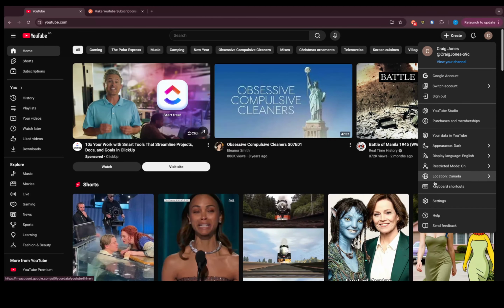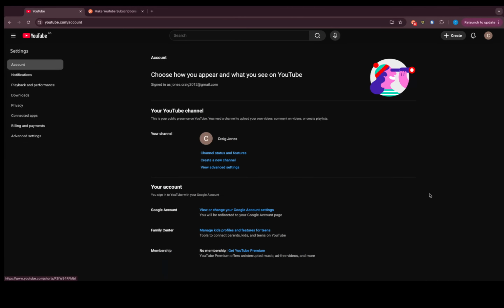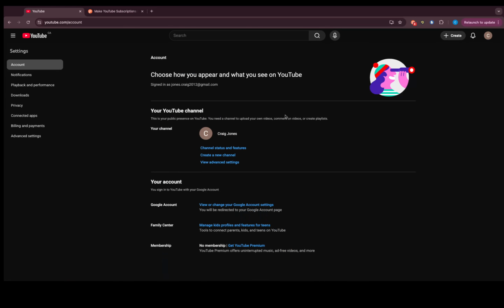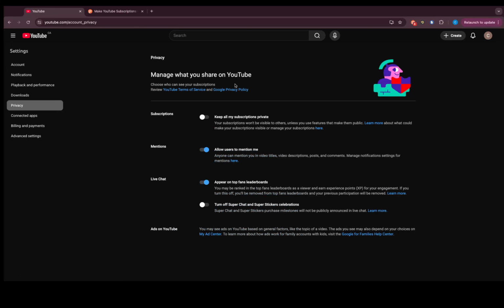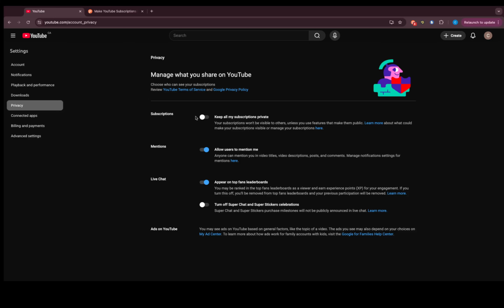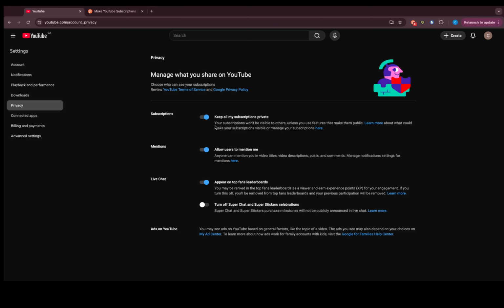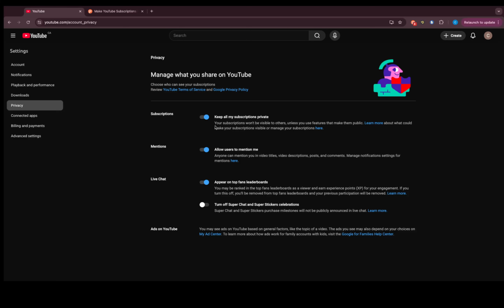How to Make YouTube Subscriptions Private - 2026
Want to keep your YouTube subscriptions private? This quick guide shows how to hide your subscriptions in 2026 on desktop and mobile so only you can see what channels you follow.

Steps
• Open YouTube → tap Profile → Settings
• Go to Privacy → toggle “Keep all my subscriptions private”
• Confirm the switch is on (gray/blue depending on device)
• (Optional) Check your channel page to ensure subscriptions are hidden
• Refresh YouTube for settings to take effect

Timestamps
0:00 (How to Make YouTube Subscriptions Private - 2026)
0:05 Open YouTube Settings
0:20 Enable “Keep Subscriptions Private”
0:40 Wrap-up

Helpful Tips: Protect Privacy, Control Channel Visibility, Hide Subscription Activity, Manage Account Settings

If you find this video on (How to Make YouTube Subscriptions Private - 2026) helpful, please consider subscribing to the channel so we can continue to bring you amazing troubleshooting tips for your PC!